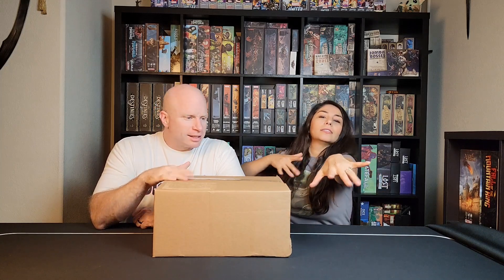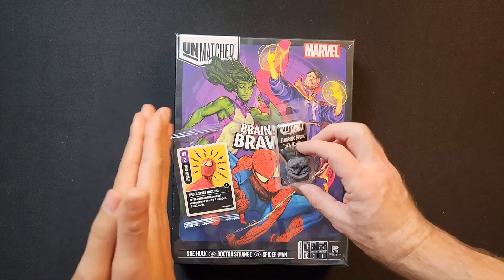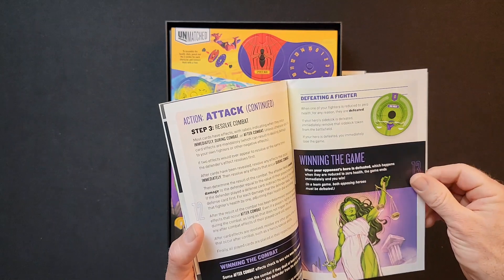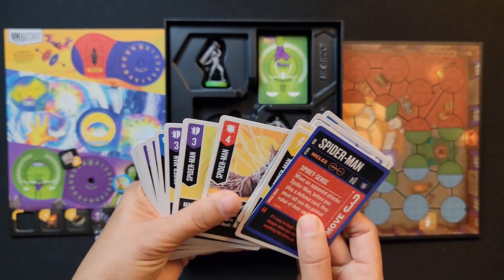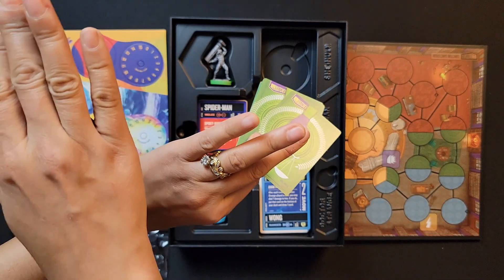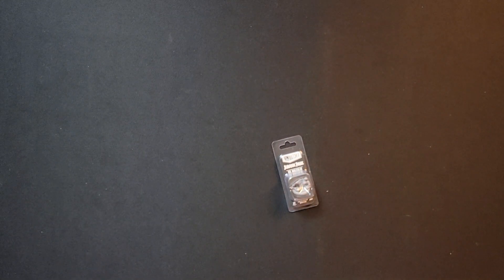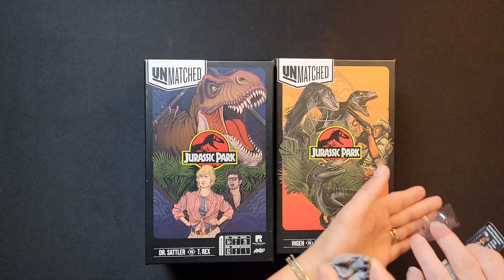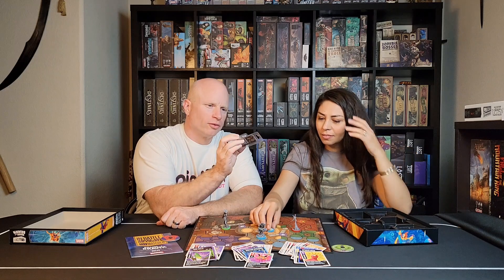Thwip!: An Unboxing of Marvel Unmatched - Brains and Brawn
Enjoying your unmatched Marvel battles? Want to add some more brains and brawn? Join us as we look at what comes in Mondo Games and Restoration Games' Marvel Unmatched: Brains and Brawn. We hope you enjoy.